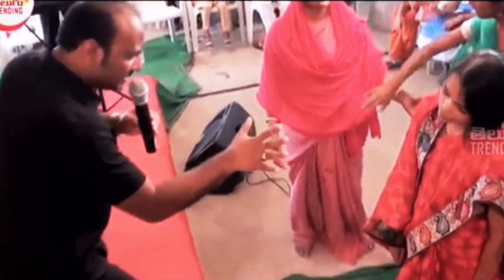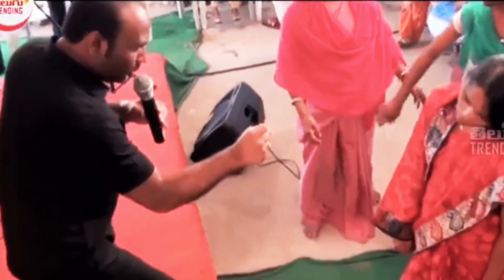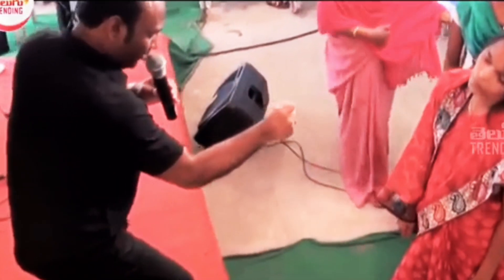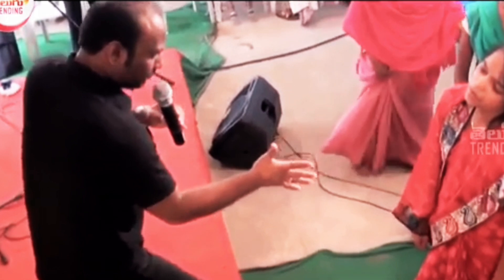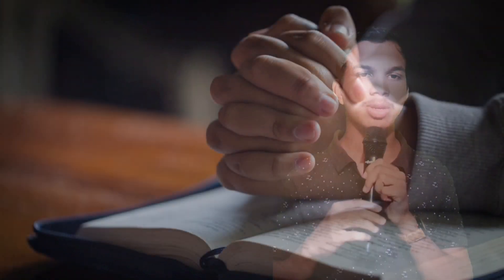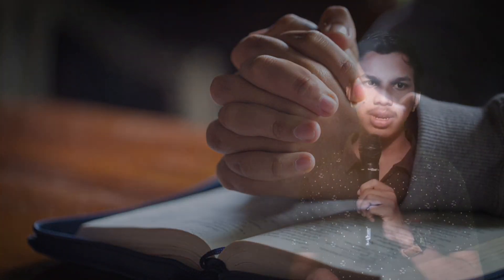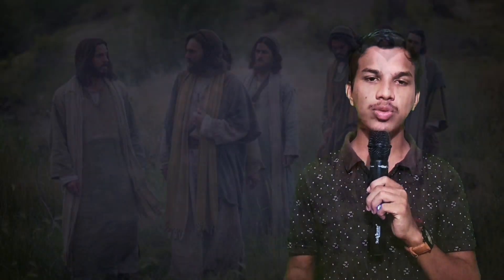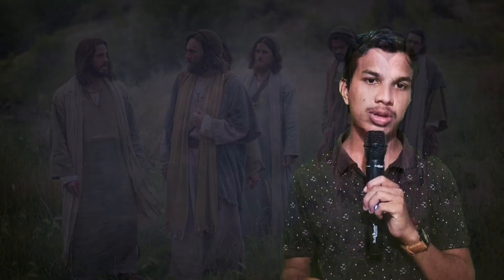TOUCH అని అంటే పడిపోవడం ఎంతమటికి నిజం ? || FACEBOOK VERY... Rare video